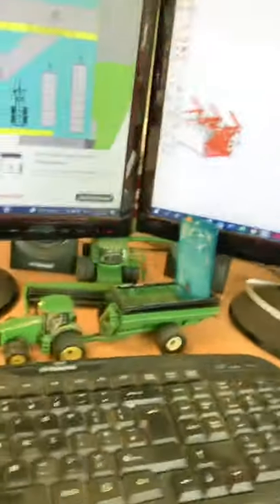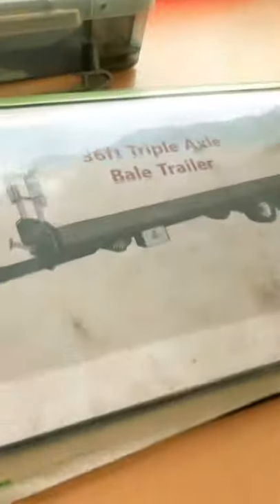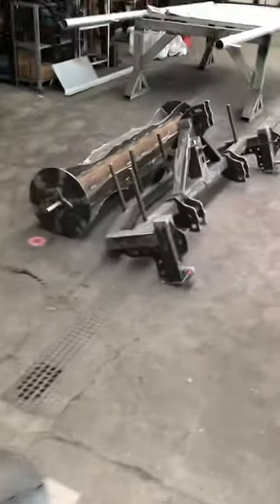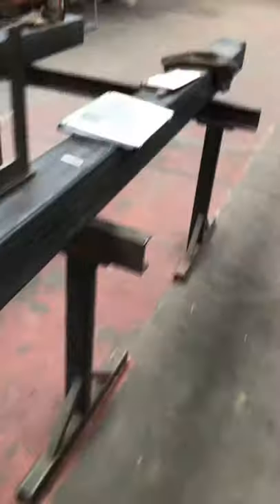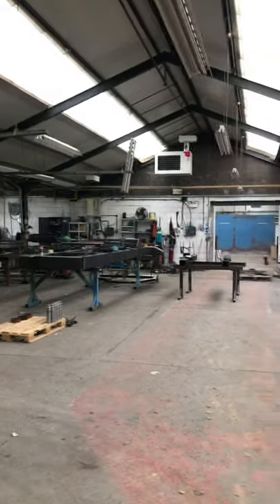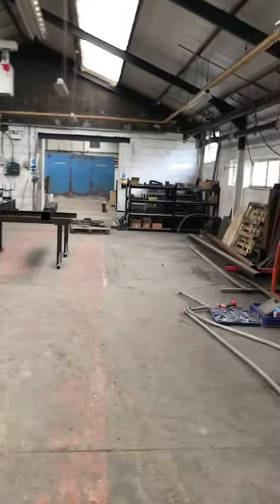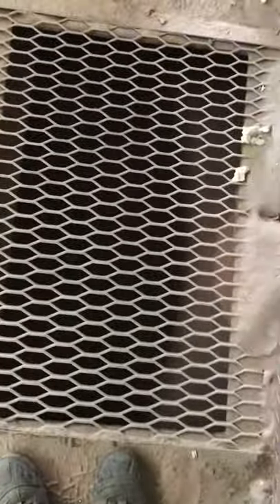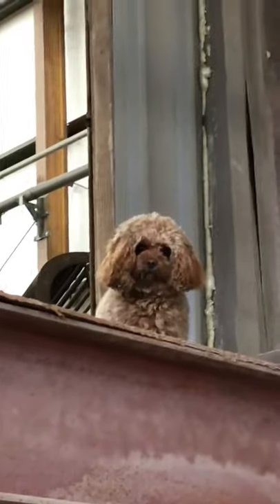Grizzly Factory Tour- MASIVE PROJECT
🏭 FACTORY TOUR 🚜

Come on the journey with me (without the stress and hassle) and take a little look around our “renovation” factory project 😬 go easy on my Self video skills! 😂

Hopefully this will bring you a little closer to what’s going on behind the scenes at Grizzly Fab HQ 🔥🔥

Welders, engineers, mechanics, painters, Tractor lovers and everyone In between… Enjoy!  👊🏻🤙🏻